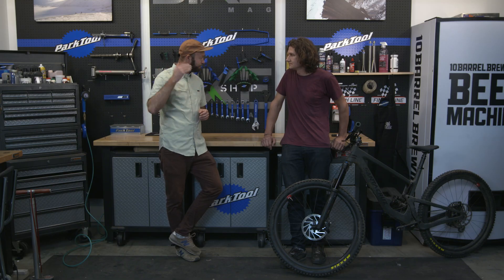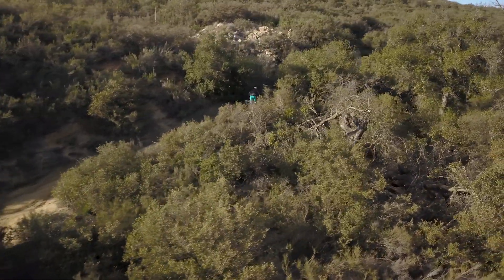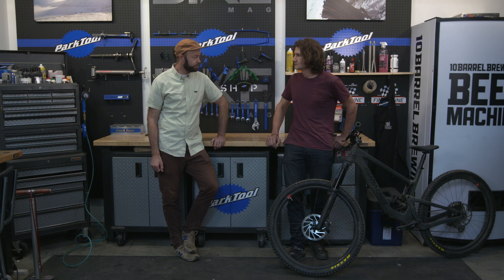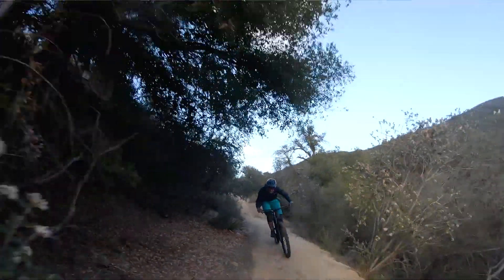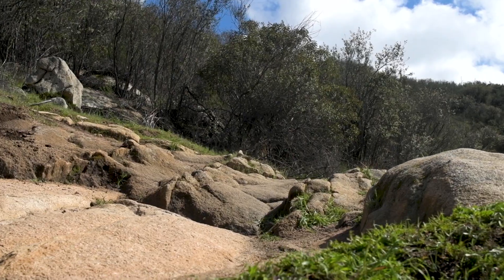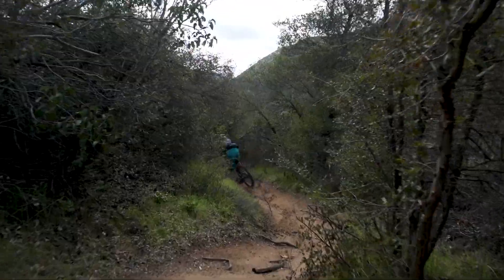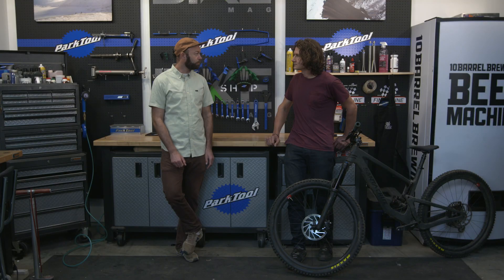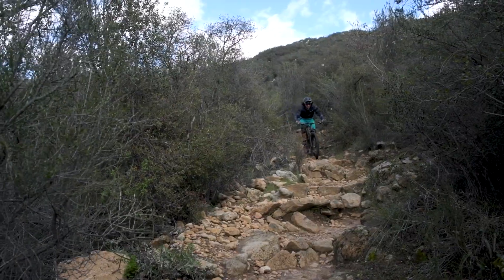Bike Test: Santa Cruz Megatower - The Big Day Brawler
The Santa Cruz Megatower may sound like a super villain's secret lair, but it's more like a secret weapon. Both sure-footed and light-footed, the Megatower is a sled at heart, but it's got enough trail bike DNA to get you to the top of the sled hill many times over.